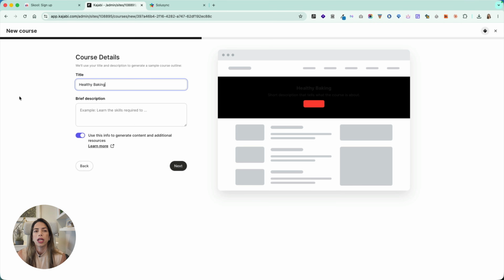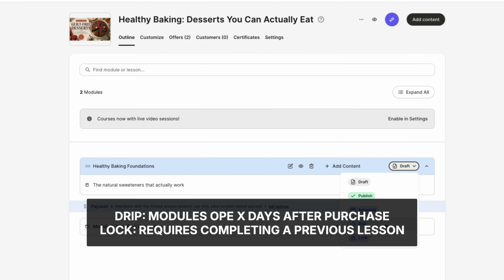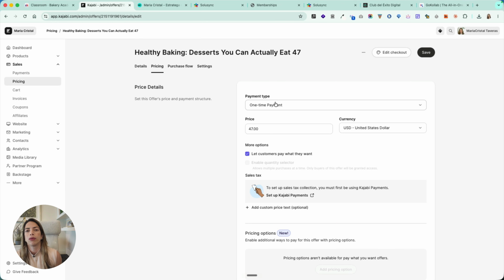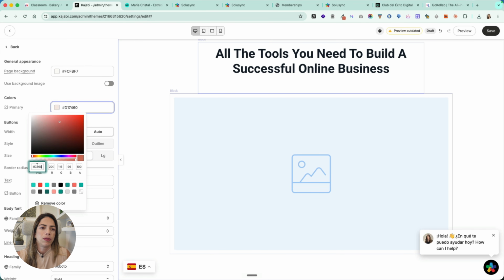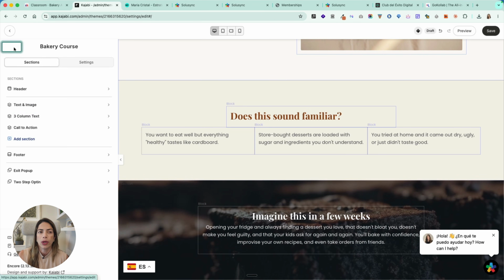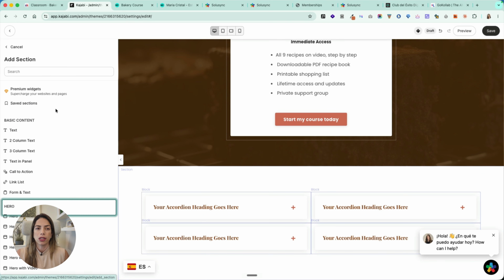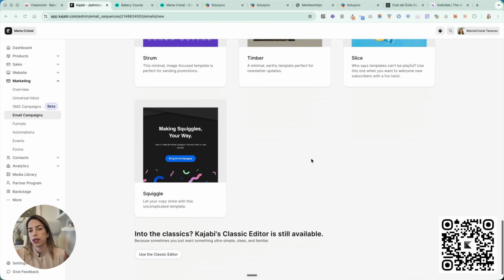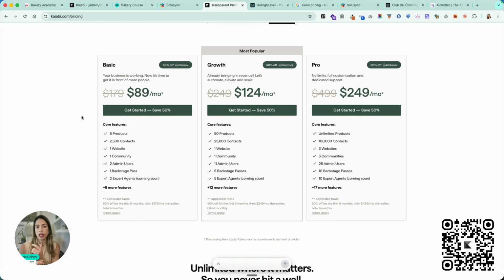Kajabi Tutorial for Beginners 2026: Build Your Course & Sales Funnel From Scratch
Want to create your online course on Kajabi but don't know where to start? In this video I build one completely from scratch — course, offer, sales page, thank you page, and email automation — so you can follow along and launch yours.

I've sold over $200k with my own products on Kajabi and I've been a top Kajabi partner for 5 years. I'll show you exactly how to set it up so you don't waste time figuring it out alone.

If you sign up on an annual plan through my link, my team will build your 10-lesson course and full sales funnel for you. Send your receipt to get started.

WHAT YOU'LL BUILD IN THIS VIDEO:

Online course with modules, lessons, thumbnails, drip & lock settings

Offer & checkout with upsells, bump offers, and payment options

Sales landing page with hero, testimonials, curriculum block, and pricing

Thank you page connected to the purchase flow

Post-purchase email sequence with automation

CHAPTERS:

0:00 Intro — results you can get with Kajabi
0:30 Creating your course from scratch (Products - New Product)
1:01 Evergreen vs live cohort — which to choose
2:00 Course title, description & AI toggle
2:12 Course colors & thumbnail
2:42 Pricing options & payment methods (Stripe, PayPal, Apple Pay, Klarna)
3:21 Building your curriculum — modules & lessons
3:38 Adding thumbnails to modules and lessons
4:00 Lesson options: video, audio, downloads, automations, certificates
4:28 Adding more modules
5:00 Publish, schedule, drip & lock settings
5:28 Customizing the look and feel
5:39 Your 30-day trial + DFY build bonus
6:14 Adding live sessions to your course
7:00 Creating your offer & checkout (Sales - Pricing)
7:39 Bundling products, access dates & access limits
8:22 Limiting availability: quantity caps and cart close timers
8:46 Purchase flow: post-purchase page, upsells & bump offers
9:23 Upsells — where the real money is
10:05 Bump offers & checkout settings
10:50 Building your sales funnel (Website - Landing Pages)
11:19 Style guide: colors, fonts, and page background
12:31 Hero section: text, image & CTA
13:51 Pain points section ("Does this sound familiar?")
14:49 Future self section with background image
15:18 Testimonials & social proof
15:39 Curriculum block — embed your course outline
16:25 About you section
17:00 Pricing block with pop-up checkout
18:43 FAQ section & final CTA
19:18 DFY bonus reminder
19:35 Building your thank you page (duplicate & clean)
21:11 Connecting purchase flow to thank you page
21:35 Creating your post-purchase email sequence
22:28 Writing your welcome email
23:42 Adding follow-up emails & upsells in the sequence
24:00 Automation: subscribe to sequence on purchase
24:31 Recap of everything you built
25:31 Kajabi pricing plans
25:58 Close — this is the moment to launch

ABOUT ME:

I'm Maria Cristal, founder of Solusync and a Kajabi top partner for 5 years. I help entrepreneurs build and launch their online businesses without the tech frustration.

💬 Want to work with me?

🛠️ Top Tools for Digital Entrepreneurs

🙋‍♀️ About Me

I'm María Cristal — an Online Business Strategist helping creators launch profitable digital products with ease. As a Kajabi Partner, I've helped hundreds build digital empires. Let's build yours next!

👩‍💼 I'm an independent Kajabi Partner, not an employee of Kajabi LLC.